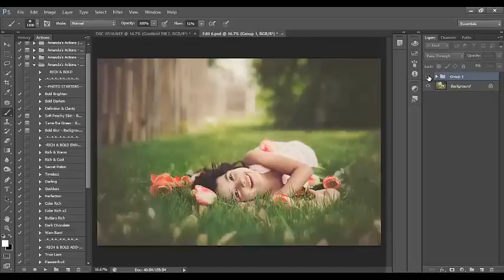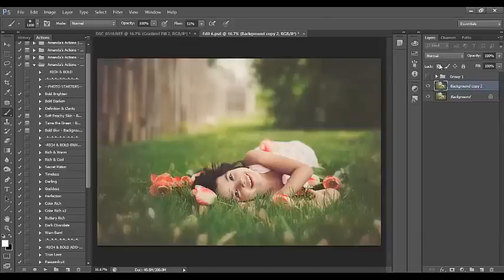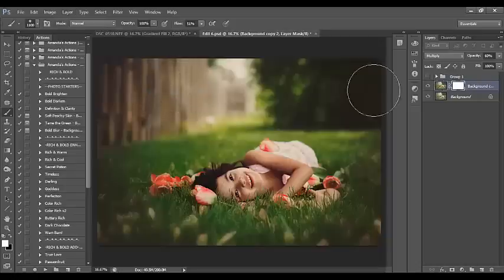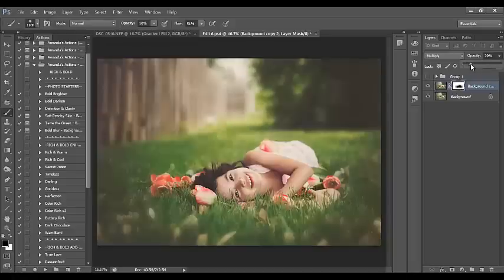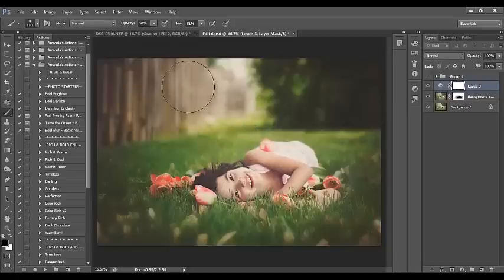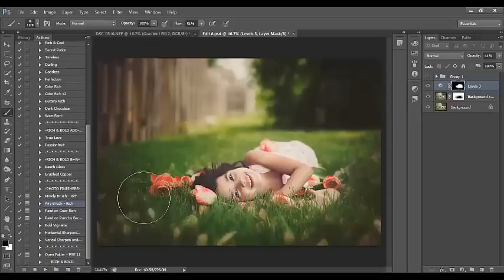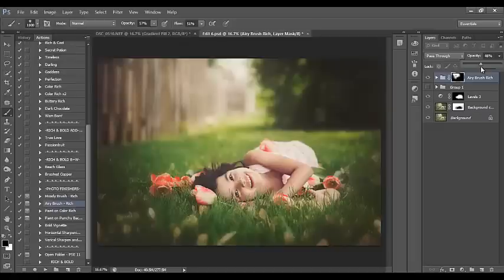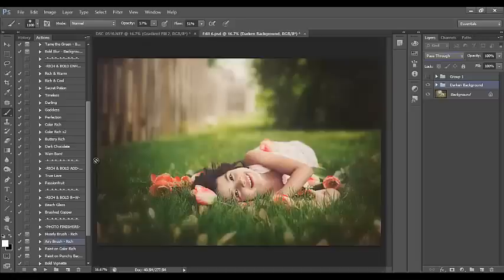How to Darken Your Background in Photoshop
Do you want to know how to darken the background of your photo in Photoshop to achieve that dreamy effect you see in other photos? See how it is achieved in this easy to follow Photoshop tutorial.

More fun tutorials are up on the site!